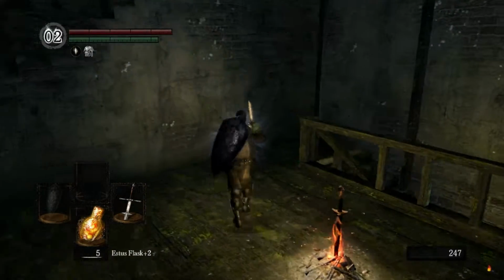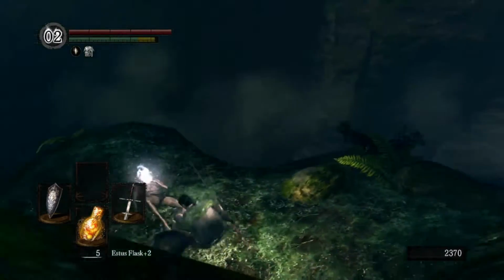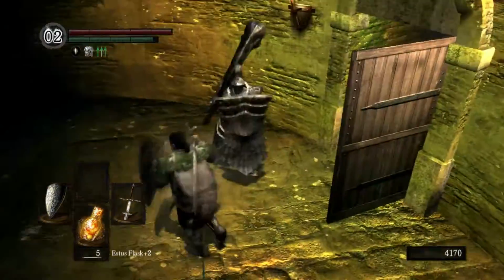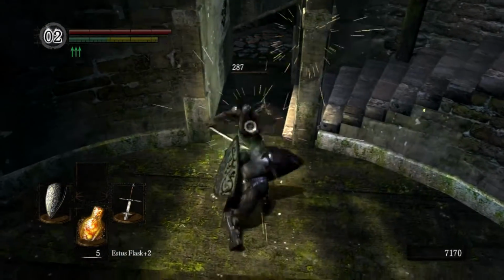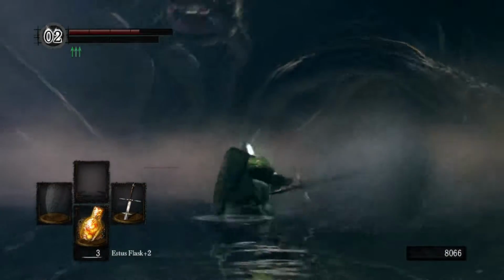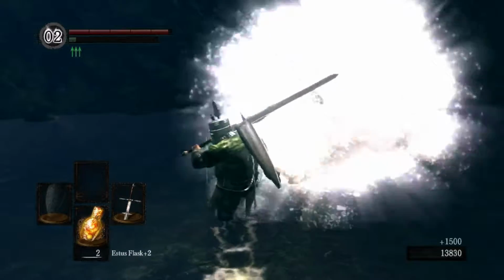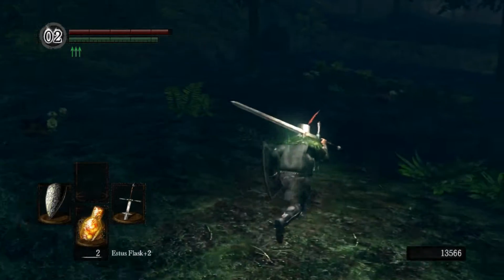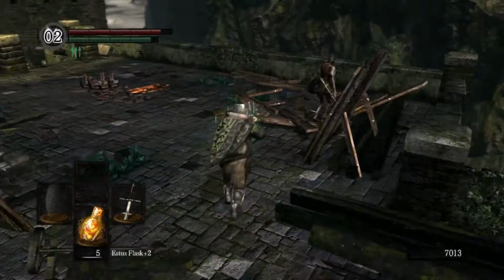Walt Plays Dark Souls 8 -- Stepping into the Basin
Again, we'll be tackling a wee bit of an optional area to snag a few useful items and level up a bit.  Of particular note, we'll be battling the heavily armored Havel and the first Hydra of Dark Souls.